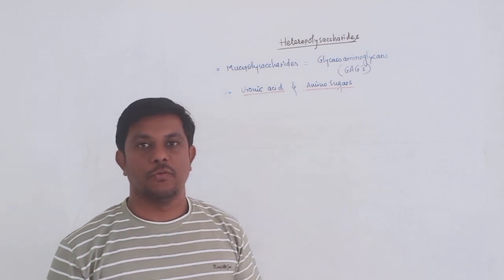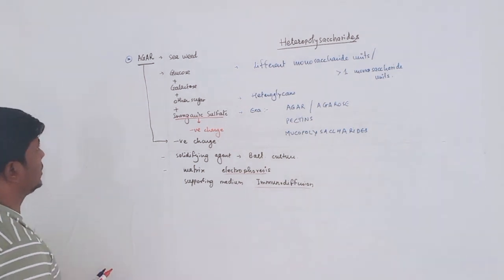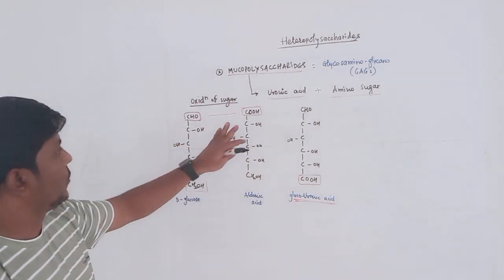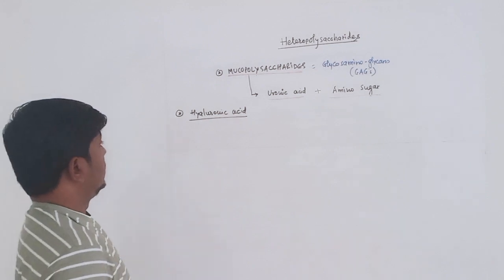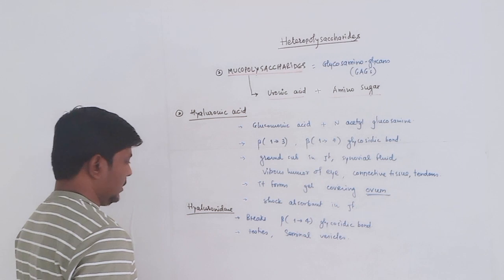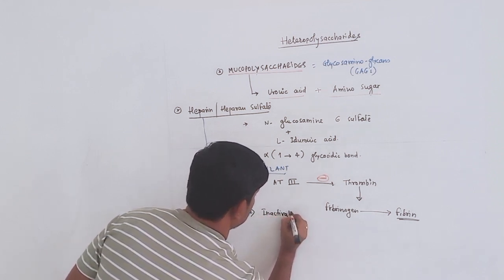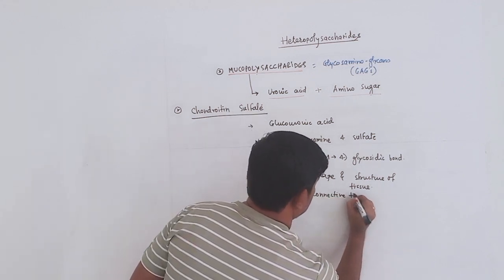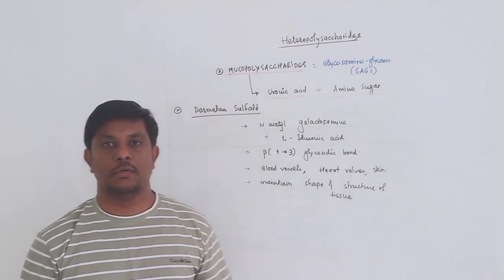CHEMISTRY OF CARBOHYDRATES: PART 2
Carbohydrates are the most abundant organic molecules in nature. They are primarily composed of the elements carbon, hydrogen and oxygen. The name carbohydrate literally means ‘hydrates of carbon'.

IN THIS VIDEO:
-HETEROPOLYSACCHARIDES
-MUCOPOLYSACCHARIDES